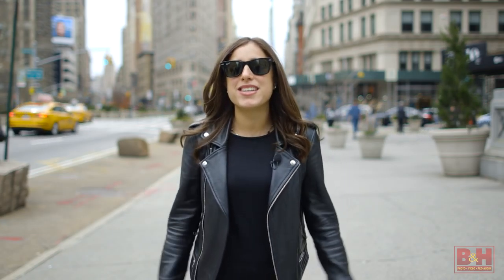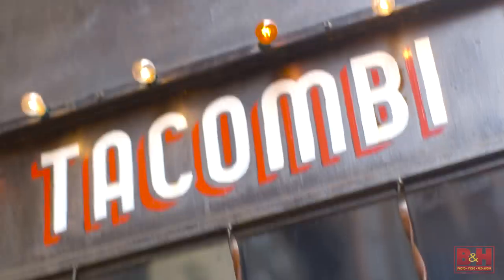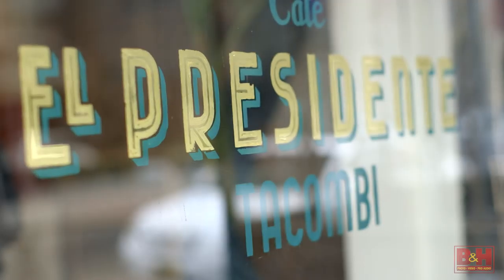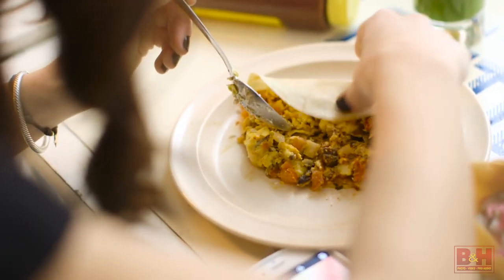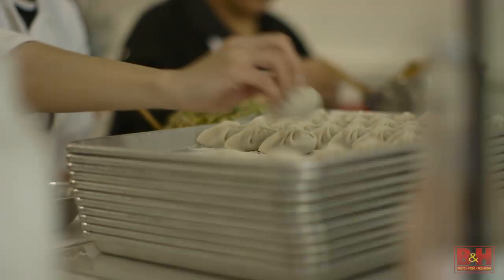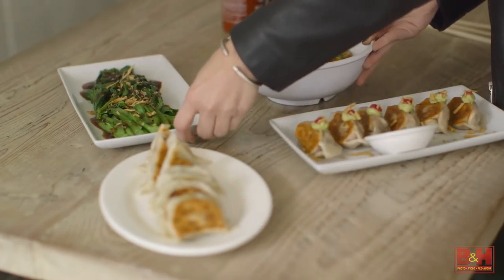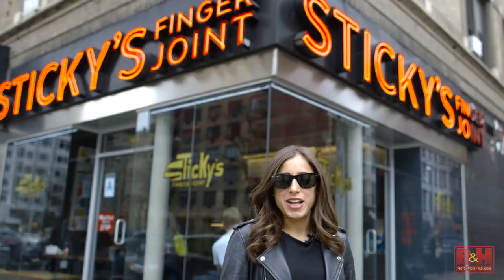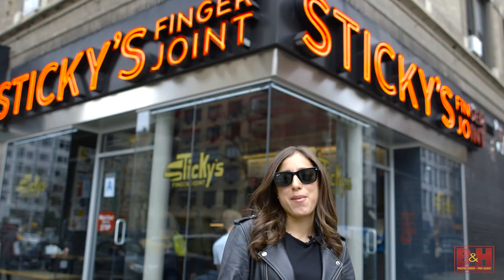Eating My Way Through NYC: Instagram Food Photography with Alexa Mehraban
Alexa Mehraban turns food photography on Instagram into an adventure, and in this video, we followed her around on a tour of trendy NYC restaurants. Using Social media as her platform, she shares her tips on getting food to look every bit as delicious as it tastes. Feeling hungry yet?